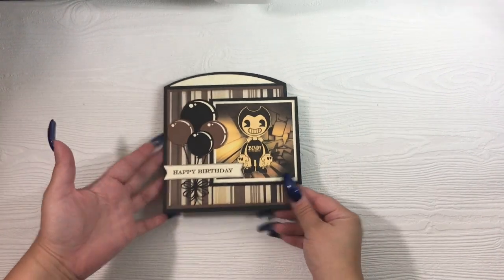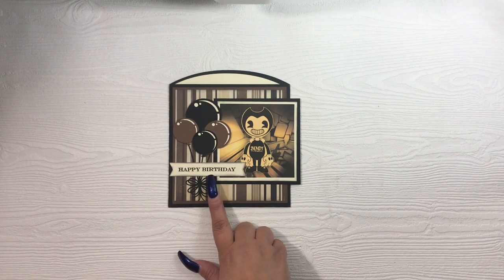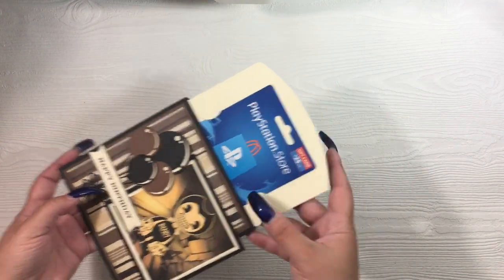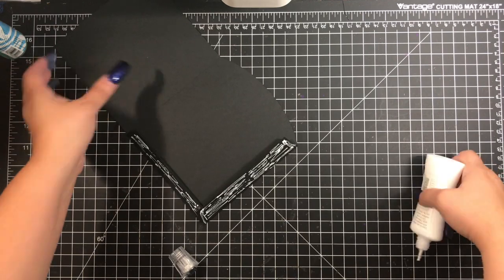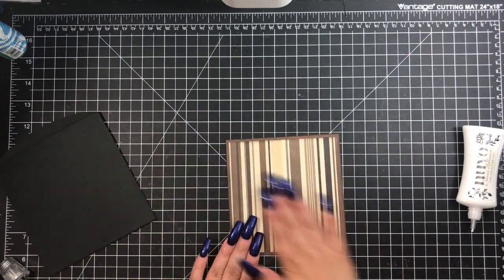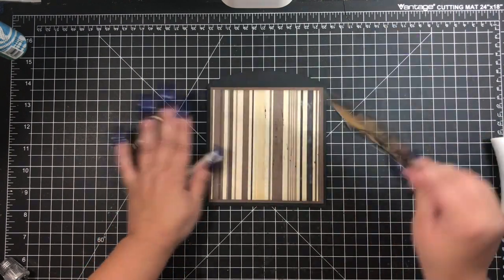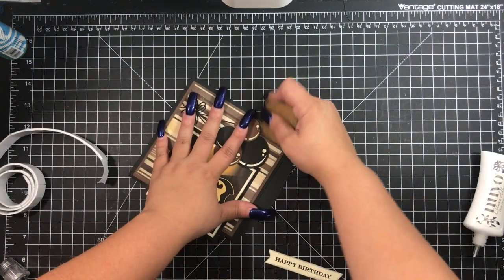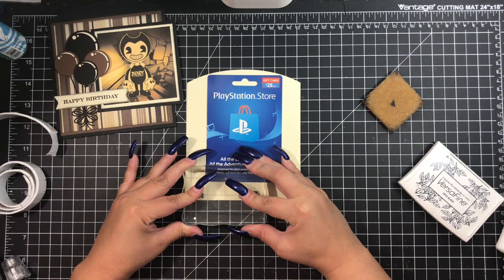Simple Gift Card Holder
SVG Files used from Silhouette Design Store
Santa Owl Money/Gift Card Holder Pocket Envelope - Design # 282012
Shiny Balloons - Design ID - 43446